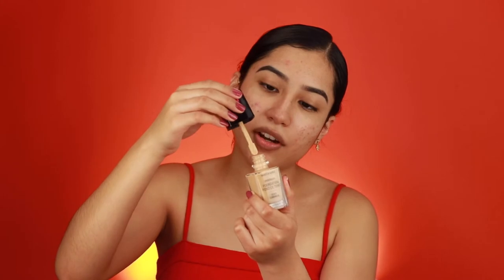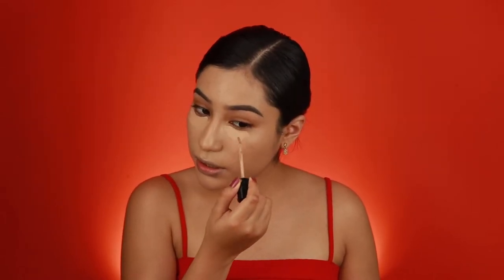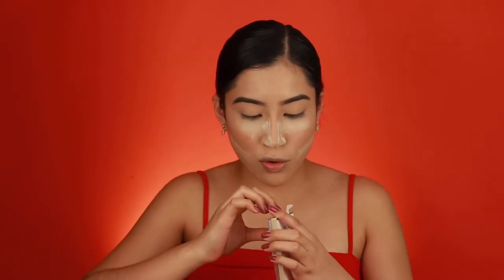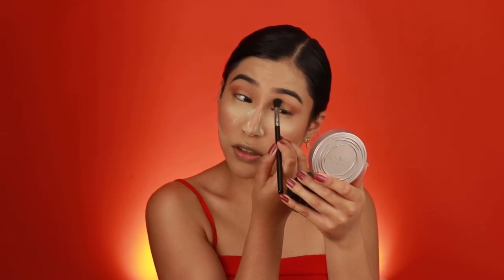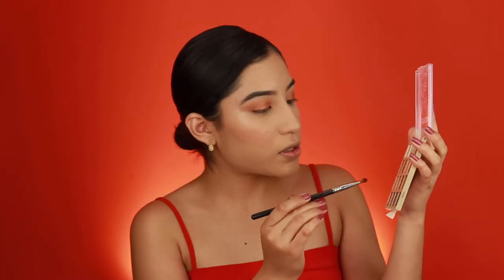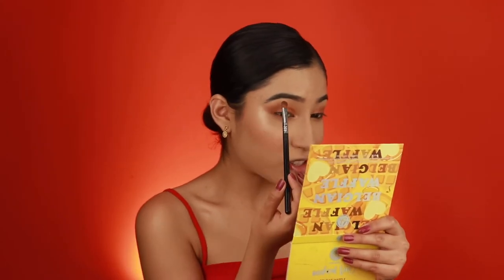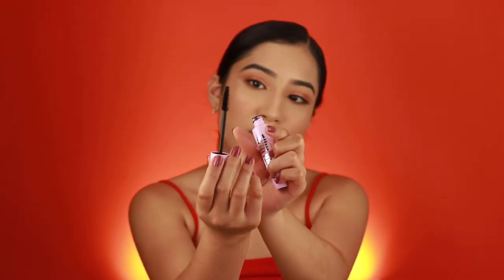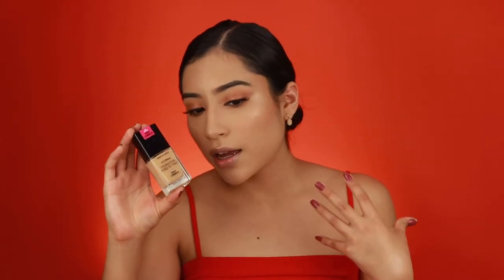Testing out new Wet N Wild makeup | Is it good for acne prone/textured skin? (2020)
In todays video I will be testing out new Wet N Wild makeup that came out this year!!! Are they good products? Are they acne prone/textured skin friendly? Find out in my video

Products tested:
Wet N Wild dewy photo focus foundation
Wet N Wild hello halo liquid highlighter (Guilded Glow)
Wet N Wild coffee cat eyeshadow palette
Wet N Wild Mega volume mascara
Wet N Wild coffee cant lip gloss (La vida mocha)